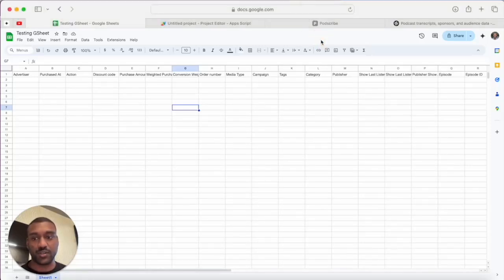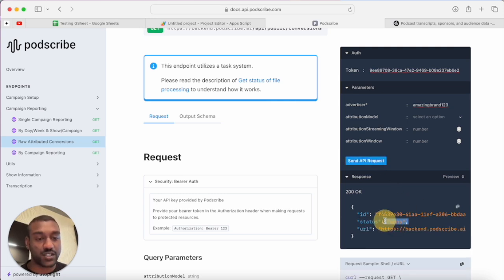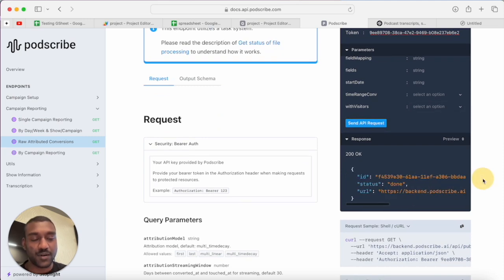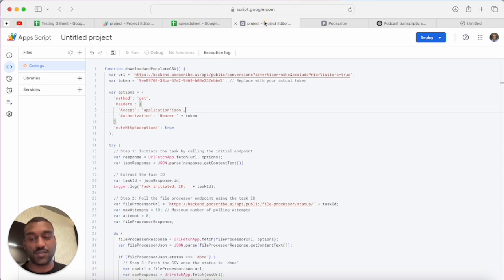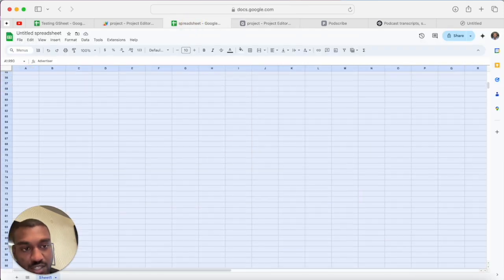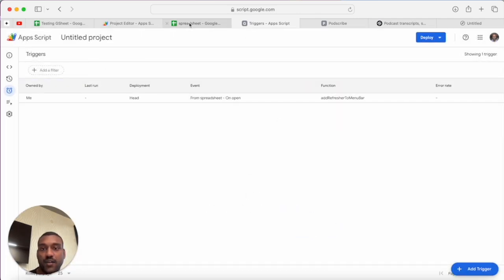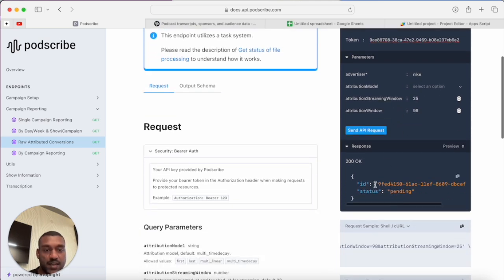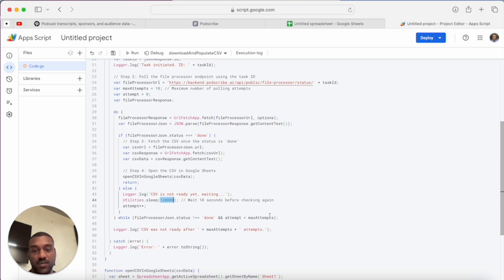How to Set Up GSheet Auto Exports on Podscribe